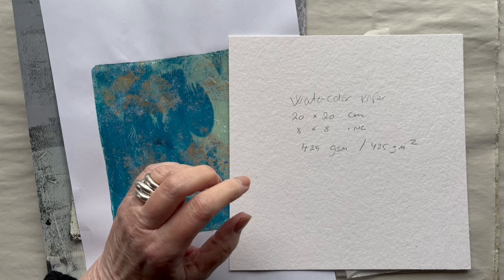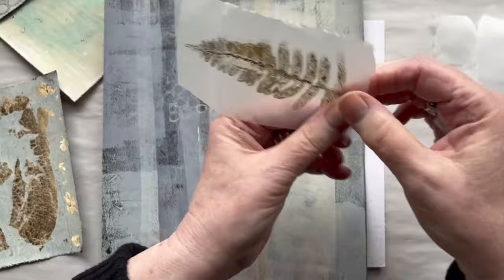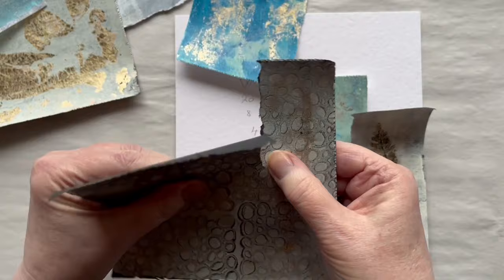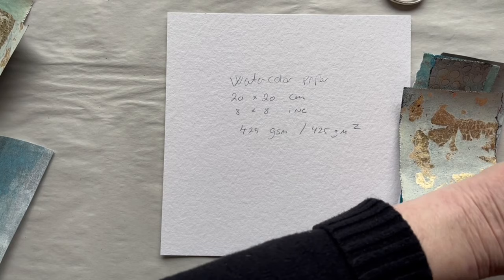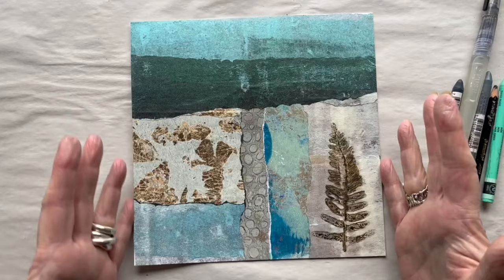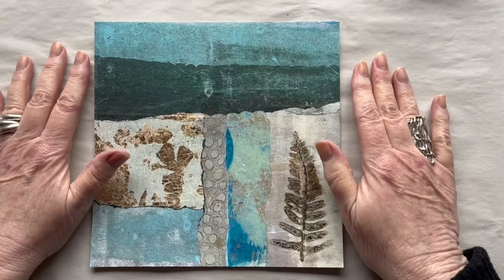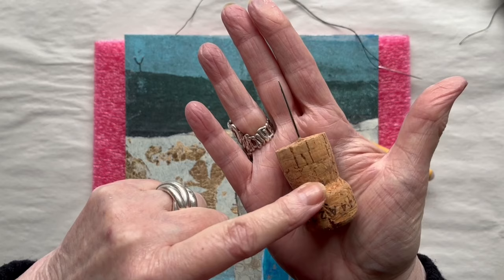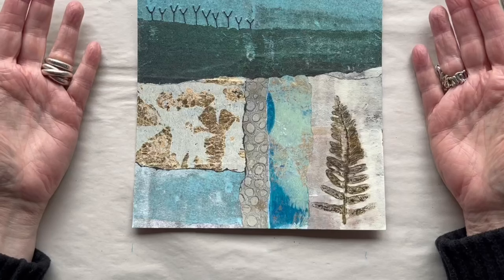Collage with printed papers made with gold leaves and metallic pigments - Part 2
Gel printing with gold leaves and metallic pigments/pounders is fun and can give you very unique prints for collaging. Her is a collage made with these papers. The collage is 20x20 cm.